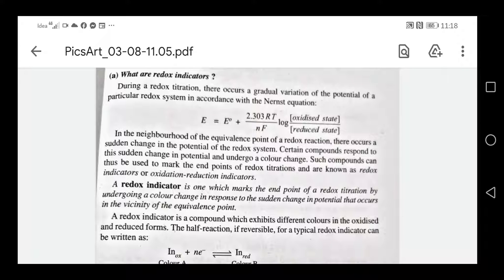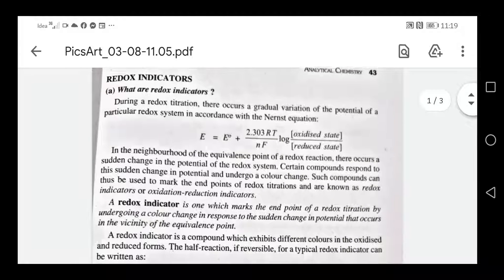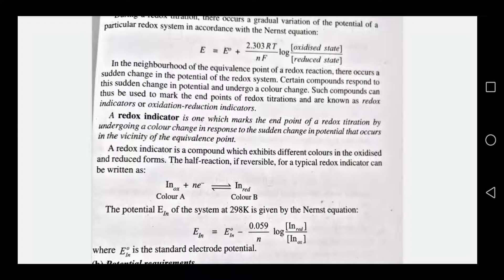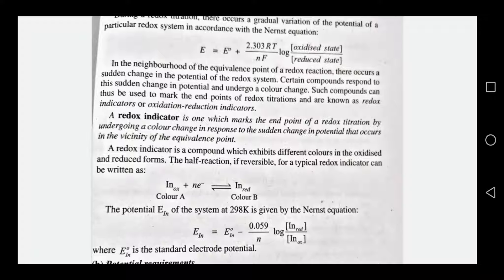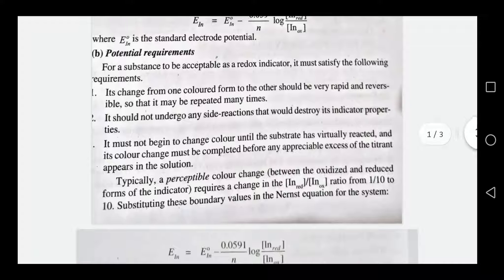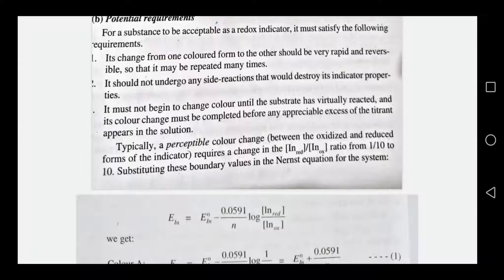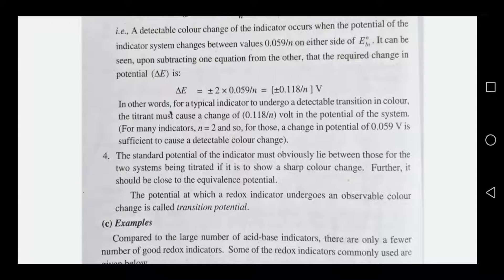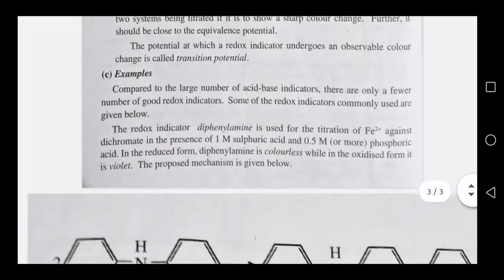Analytical Chemistry - Part 9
1st Semester Core and Complementary chemistry
Redox Indicators